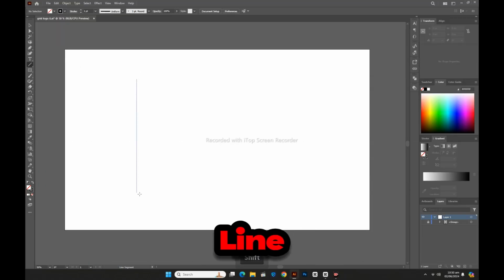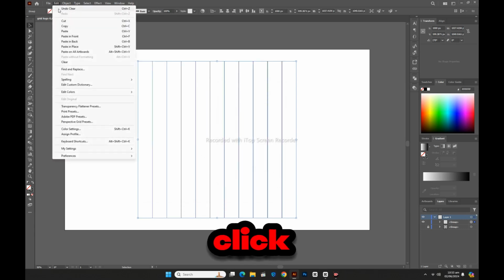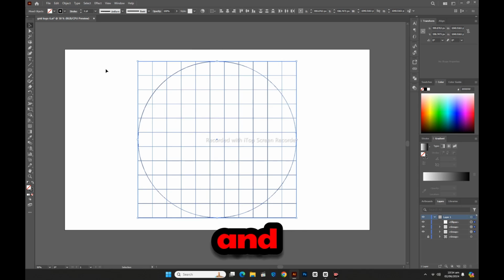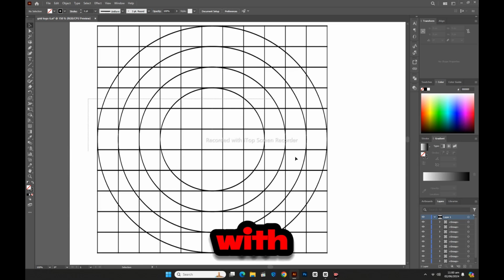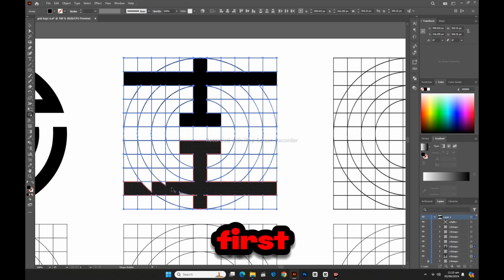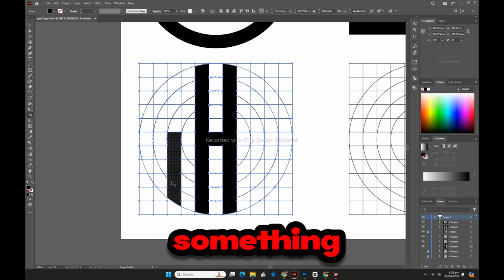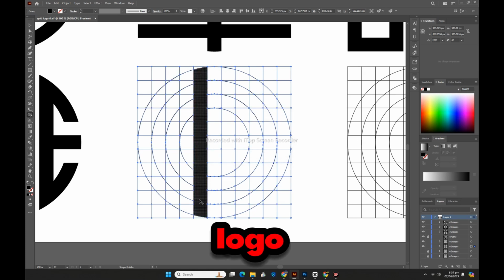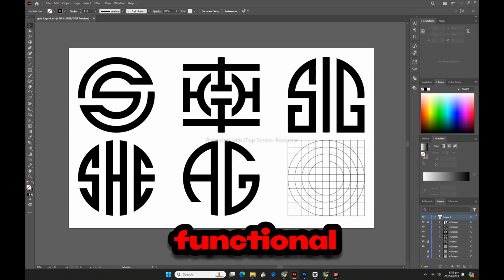Six GRID Logo Design with Identical Lines adobe illustrator tutorial#branding in the digital age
Six GRID Logo Design with Identical Lines
adobe illustrator tutorial
logo trend
modern grid logo. #

TikTok Grid logoShield Logobest web design inspiration. branding in the digital age. designing a brand identity. graphic design books. grid logo design illustrator. how to design. logo process. p logo design.